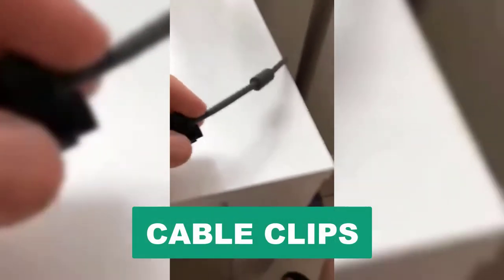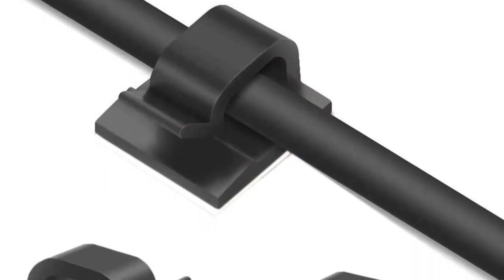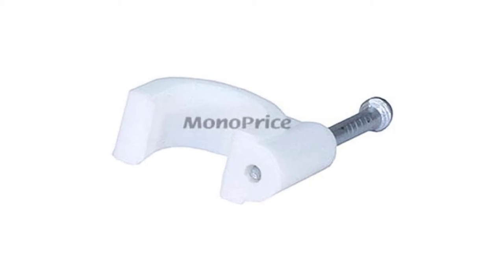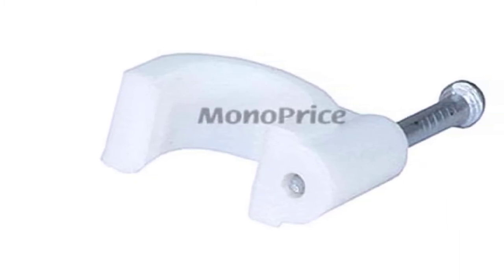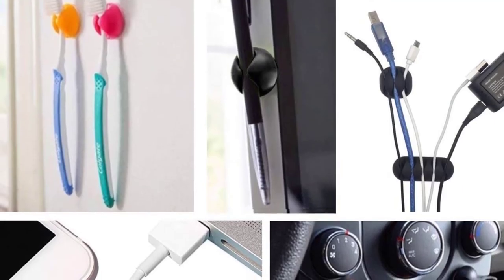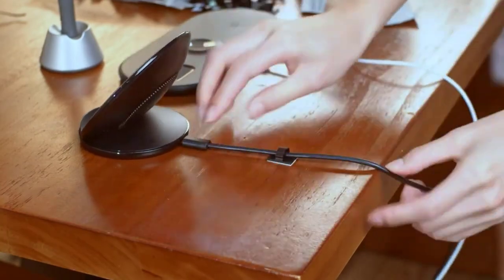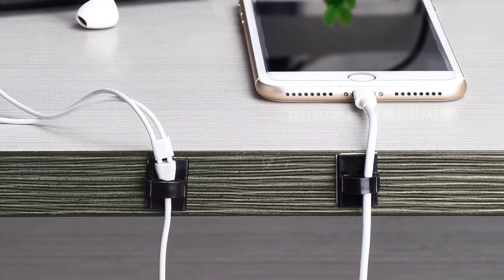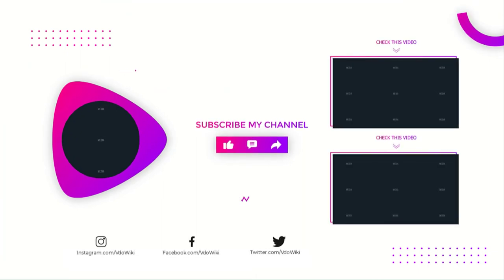Best Cable Clips Reviews 2023 [Top 6 To Buy From Amazon]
Best Cable Clips 2023
In This cable clips Review Video, We Will show you 6 top rated cable clips to buy in 2023. We made this list based on our personal opinion based on their price, quality, durability, brand reputation, User Feedback and other related issues.

See update price & customer reviews of top 6 cable clips:
►USA Links◄
➜ 1. FOLAI CABLE CLIPS [Amazon]
➜ 2. MONOPRICE CABLE CLIPS [Amazon]
➜ 3. STEREN CABLE CLIPS [Amazon]
➜ 4. OHILL CABLE CLIPS [Amazon]
➜ 5. EBOOT CABLE CLIPS [Amazon]
➜ 6 VIAKY CABLE CLIPS [Amazon]

Are you searching for the best cable clips 2023 ?

If so, then you are in the right place for getting essential information on cable clips 2023.

In this best quality cable clips review video, we will show you top rated cable clips to buy in 2023.

Jump to the Section:
00:00 Introduction.
01:06  Folai Cable Clips Reviews.
02:06  Monoprice Cable Clips Reviews.
03:18  Steren Cable Clips Reviews.
04:17  Ohill Cable Clips Reviews.
05:15  Eboot Cable Clips Reviews.
06:36  Viaky Cable Clips Reviews.